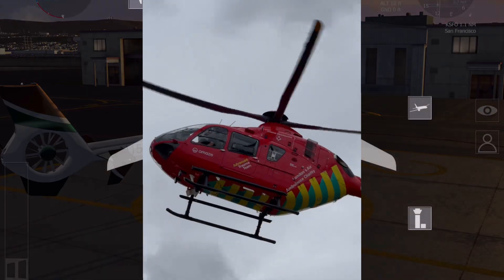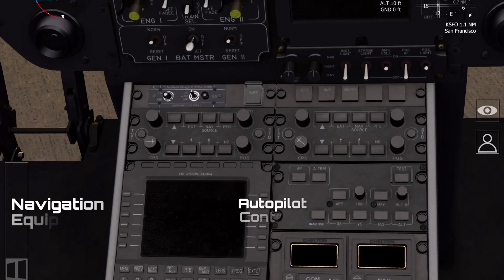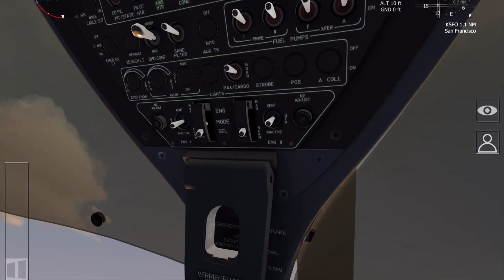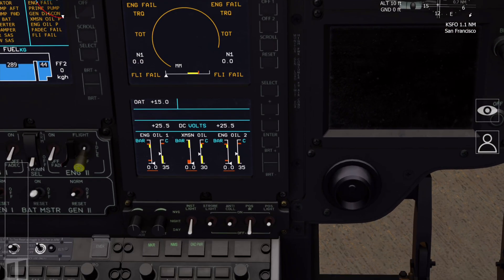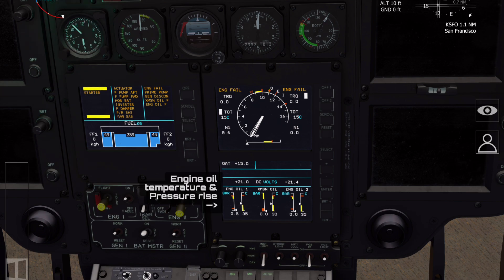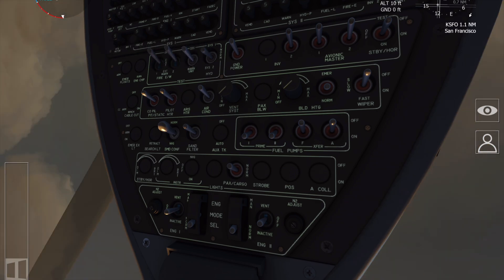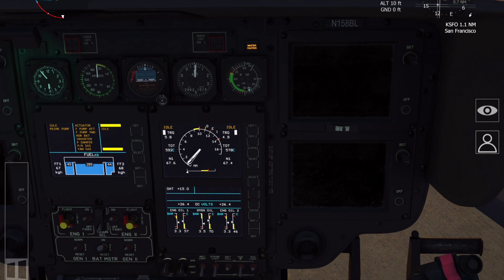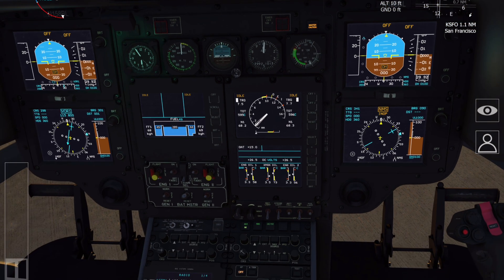How to start the AIRBUS EC135 Helicopter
✈️ How to Start the AIRBUS EC135 Helicopter | AB Helicopters

Learn the step‑by‑step startup procedure for the Airbus EC135 helicopter, one of the most widely used light twin‑engine helicopters in the world. In this tutorial, we’ll walk through the essential cockpit checks, system power‑up, and engine start sequence—perfect for flight sim enthusiasts, student pilots, and aviation fans who want to deepen their knowledge of modern helicopter operations.

Whether you’re training for your ATPL(H), exploring flight simulation realism, or simply fascinated by rotorcraft systems, this video will give you a clear and structured guide to the EC135 startup process.

🔹 What you’ll learn in this video:

• Pre‑start cockpit setup and safety checks
• Power‑up sequence and system initialization
• Engine start procedure for the EC135
• Key tips for realism in flight simulators

Amazon Store : Aviation Essentials :

Your engagement helps us create more aviation education and helicopter simulation content for the community.